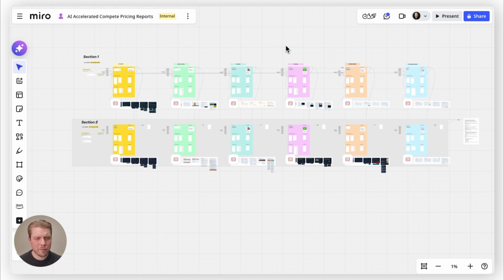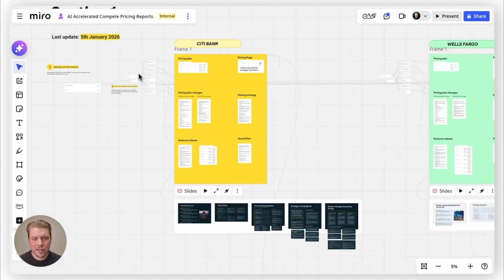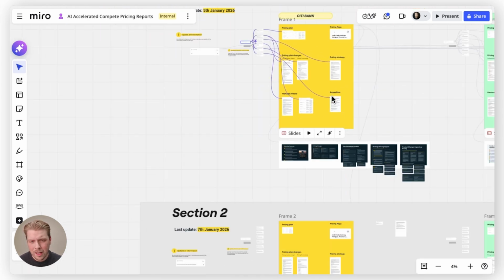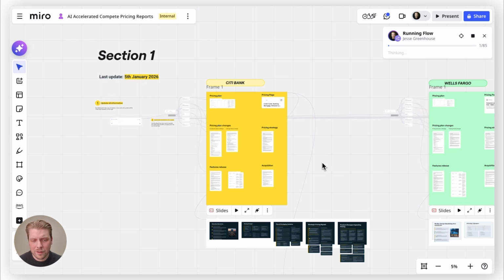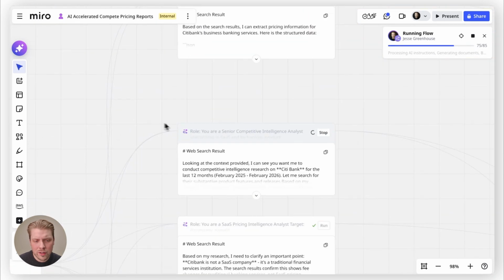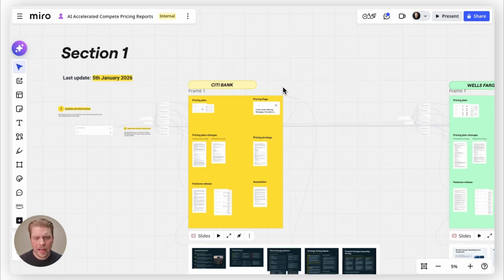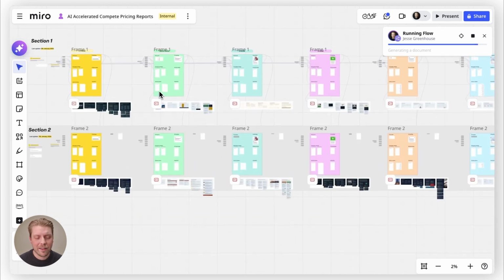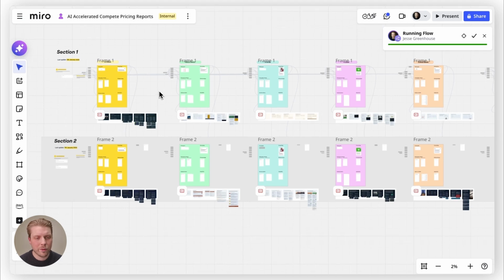How to use Miro Flows for Competitor Analysis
What if you could automate your entire competitive intelligence research without the manual data entry? Miro Flows makes it possible.

This tutorial covers the AI Accelerated Compete Pricing Reports template—a multi-step workflow where inputs connect directly to outputs through Flows. We start by simply adding a potential competitor's name to execute an 85-step web scraping workflow.

From there, Miro Flows generates:
→ Current pricing plans and fee structures
→ Recent pricing plan changes
→ Pricing strategy overviews
→ New feature releases
→ Acquisition history
→ Week-over-week comparison reports highlighting key changes

And like every Miro Flows template, it's fully customizable. Change the outputs, adjust the prompts, swap inputs, make it tailor-made to your process.